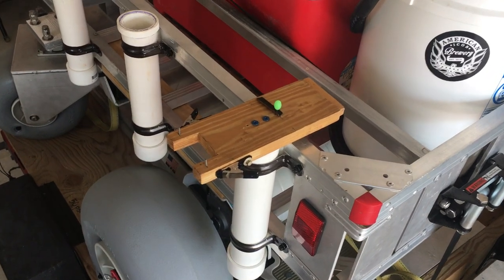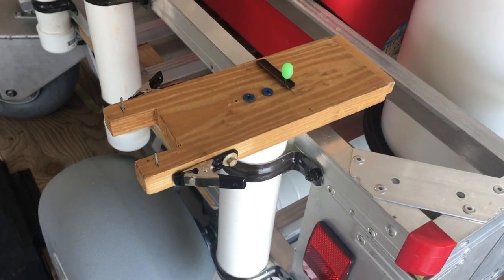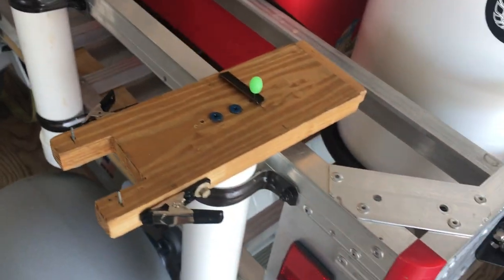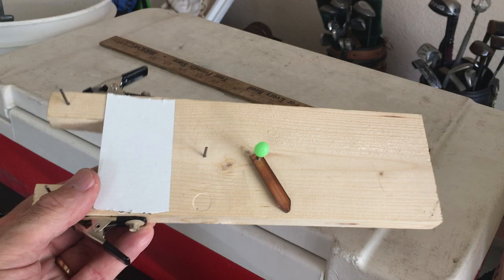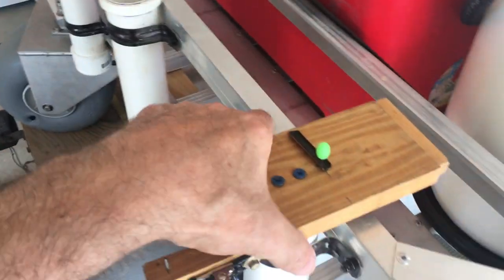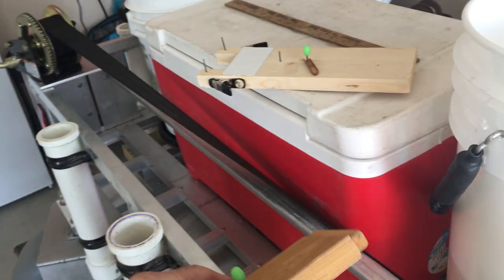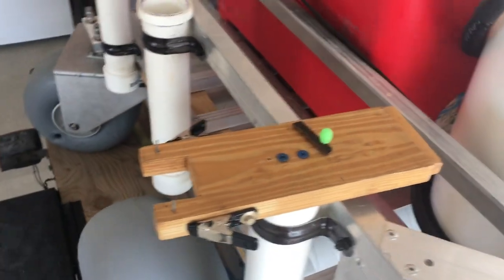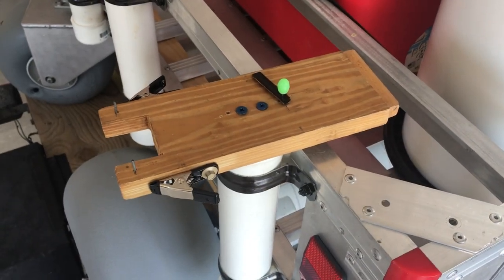Making Pompano Jigs on the Beach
This Video shows you how to mount your Pompano Brownie Gen3 to your Beach Cart to easily make Pompano rigs on the Beach while surf fishing. Here is a link to using the Gen3 below

8mm Glass Facetted Red Beads
50lb Black Duo Lock Snaps

3" "Do-It "Cast Iron Ladle